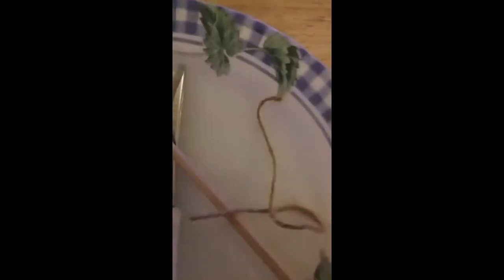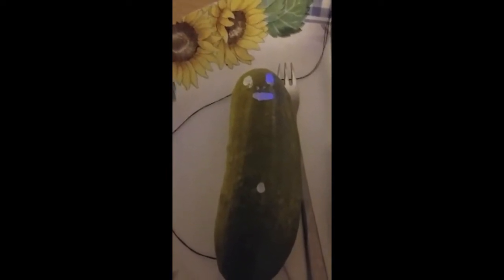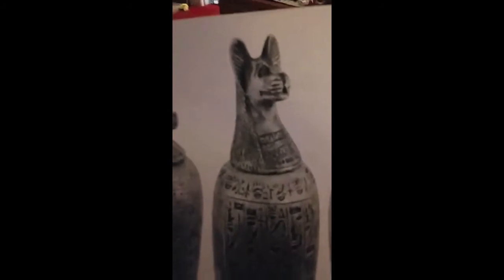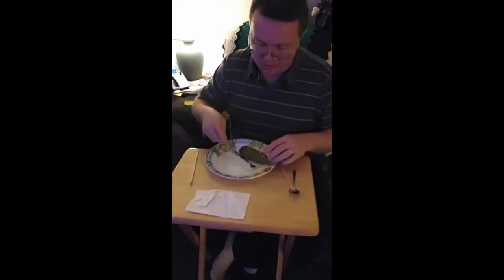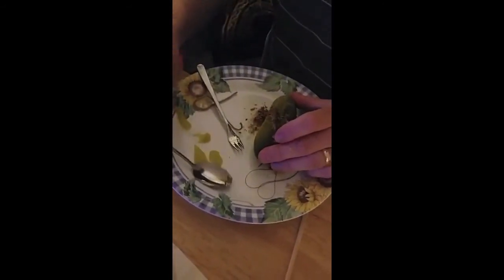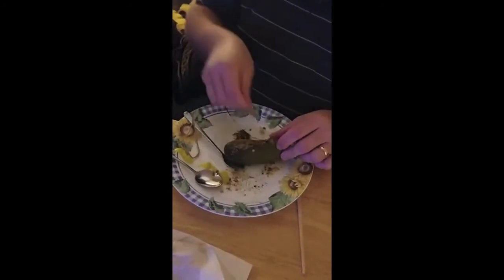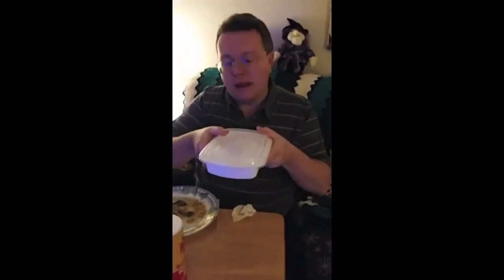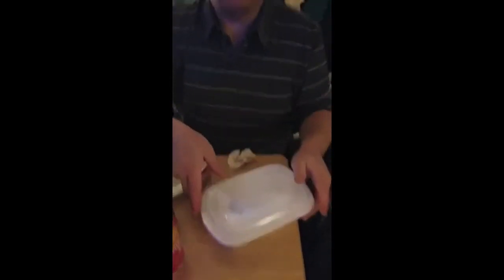Mummifying A Pickle! (Short Version)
Originally on Facebook Live: I show the very basics of mummification by "mummifying" a pickle!  I hope this silly video is informative & fun for you all to watch.